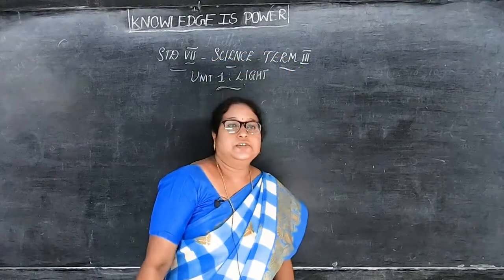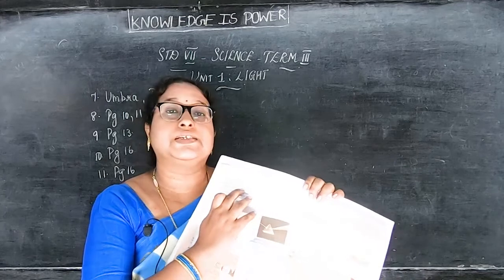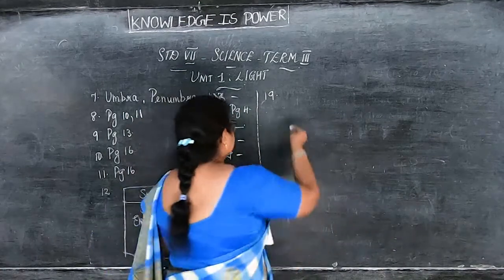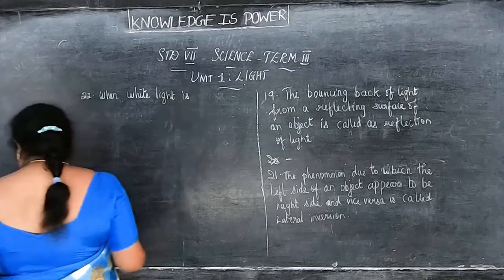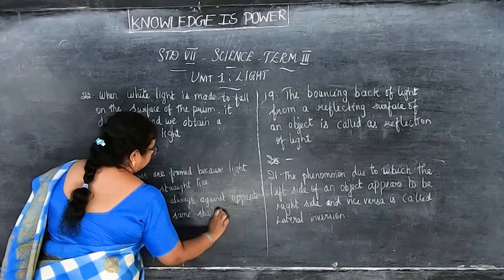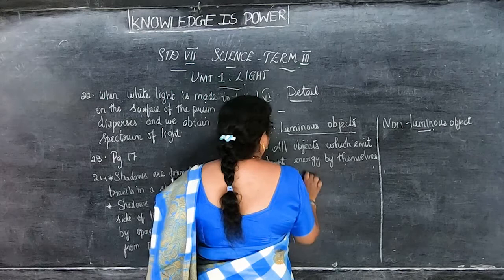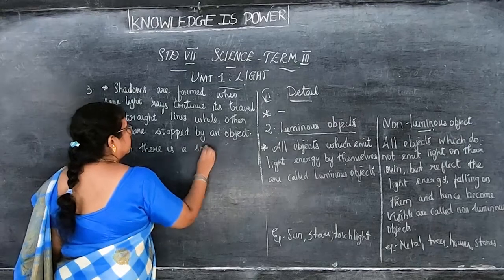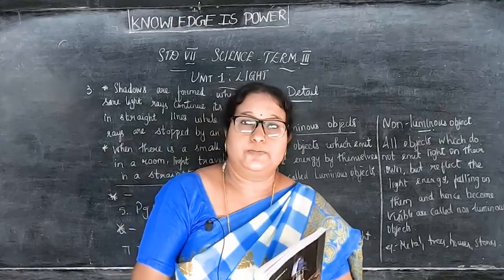VII STD - Science 22 - Light (Term 3)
Samacheer Kalvi